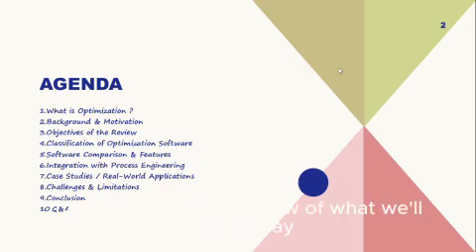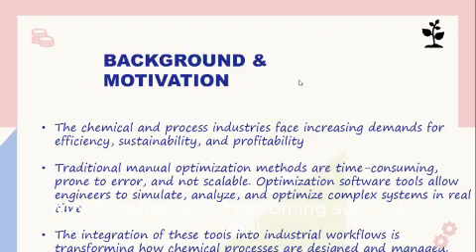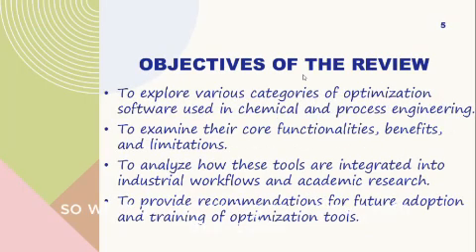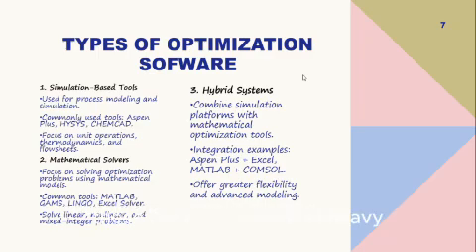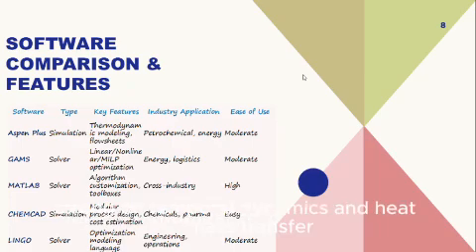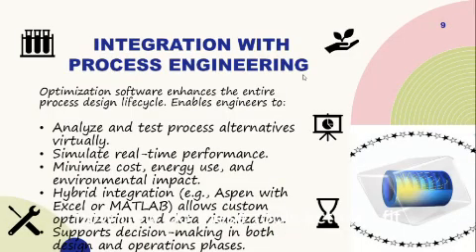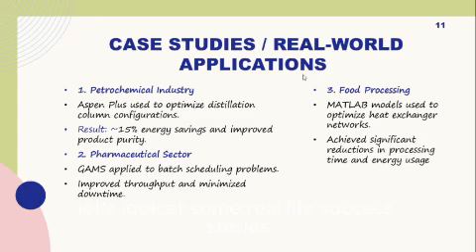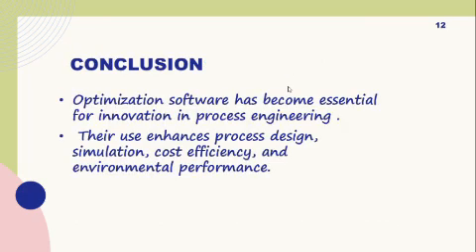TexMaker Software optimization in process engineering